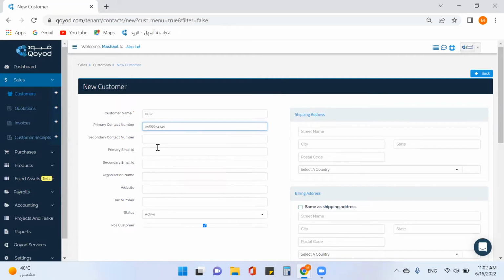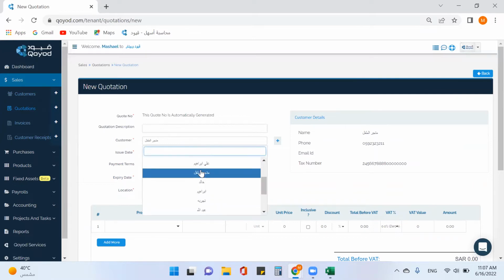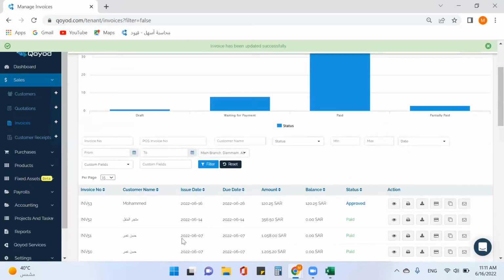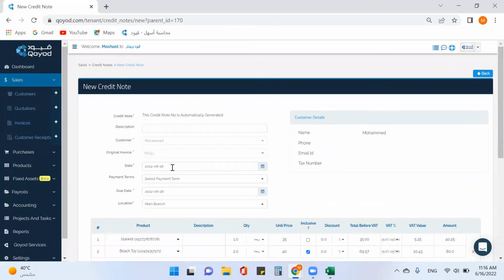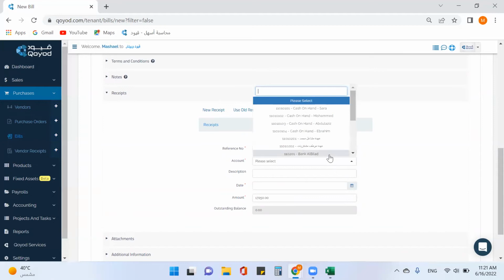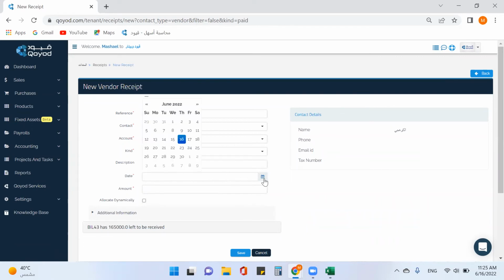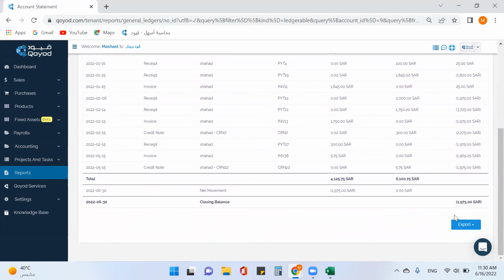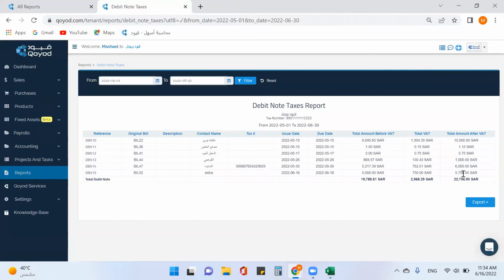How to manage sales and purchase invoices 🧾💻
00:59 Adding a new customer
3:44 Import customers
5:58 Adding quotes and converting them to a sales invoice
11:00 Add Customer receipt & Pay
14:56 Credit note
17:13 Adding a new vendor
18:03 purchase orders
18:11 Adding a new bill
21:14  adding debit Notice
24:02 Vendor receipt
25:45 Use old receipt
28:05 Reports on sales and purchases